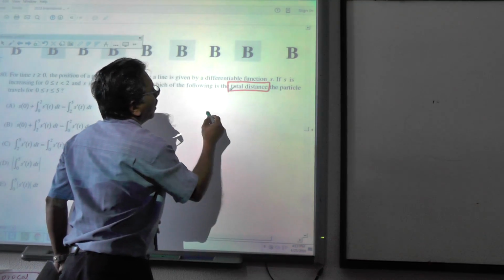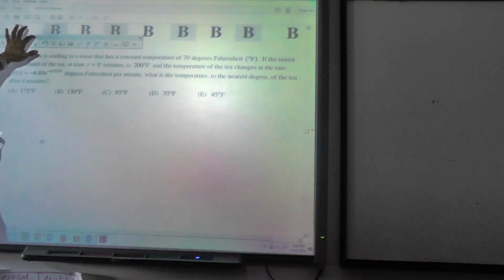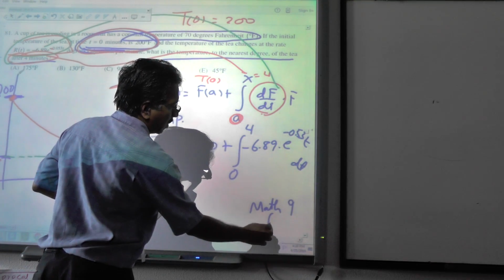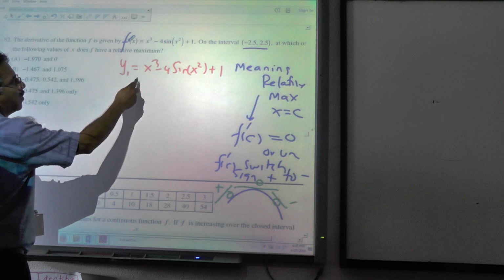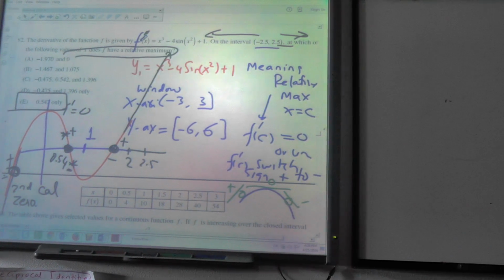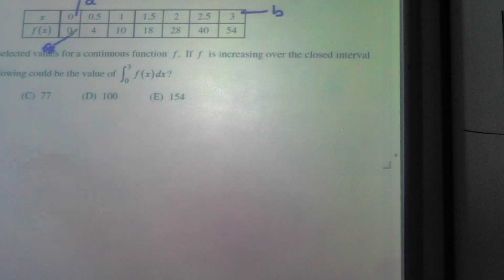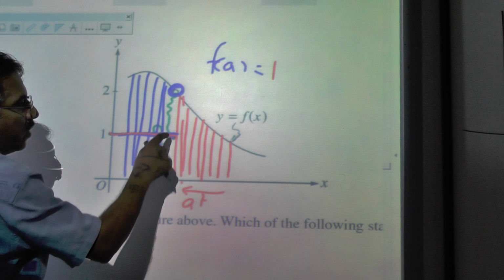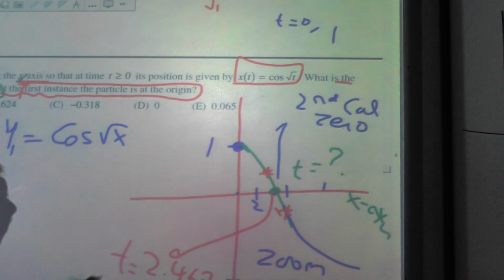2013 mcq 80 83